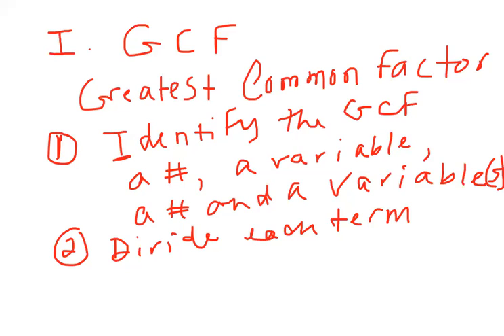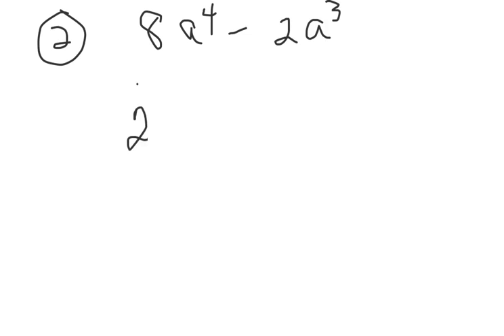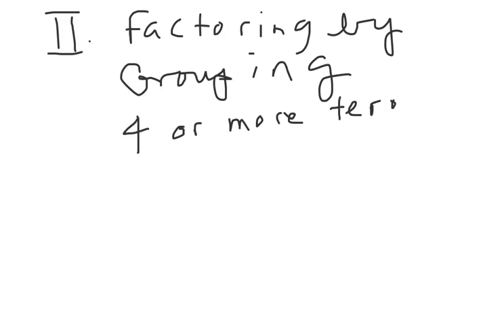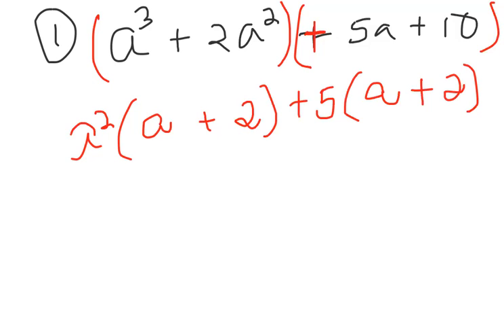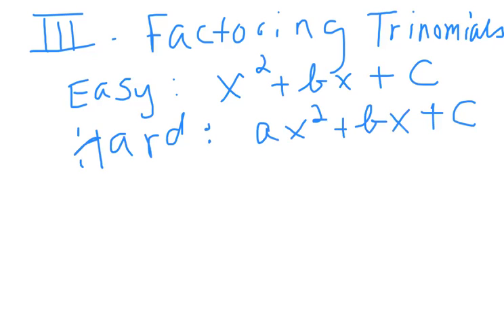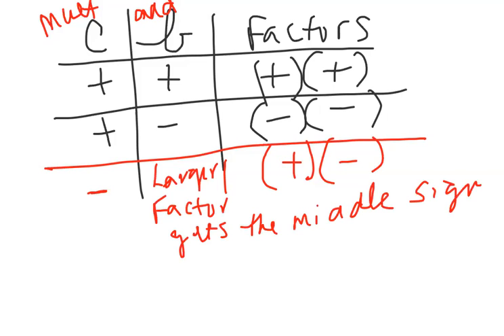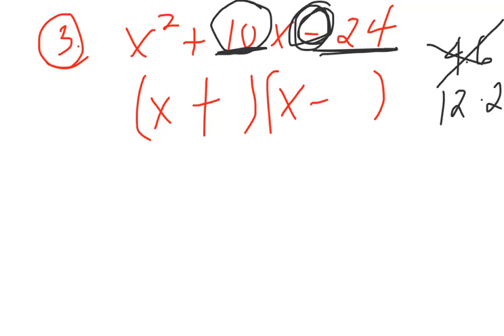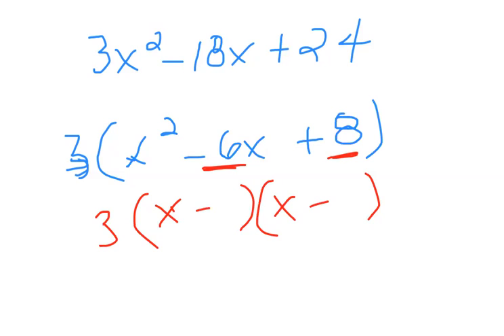MCR/ALG 2 FACTORING GCF, BY GROUPING, AND EASY TRINOMIALS